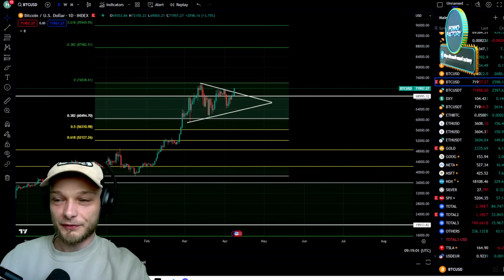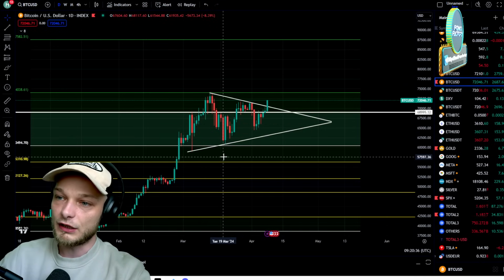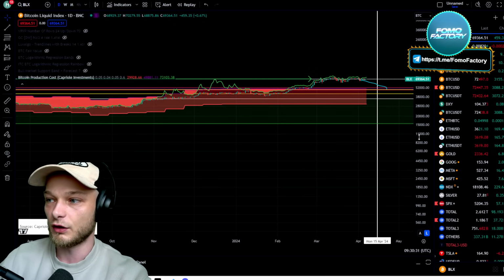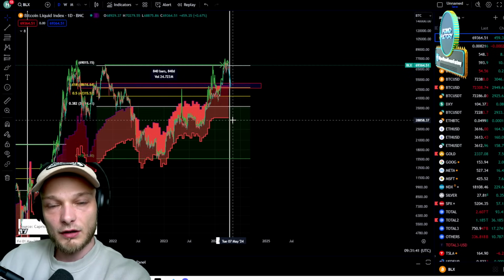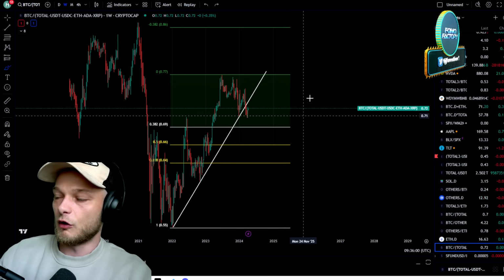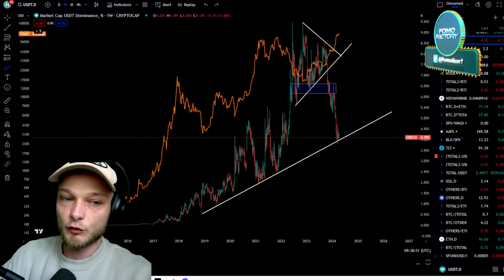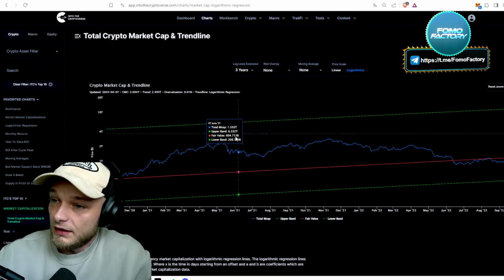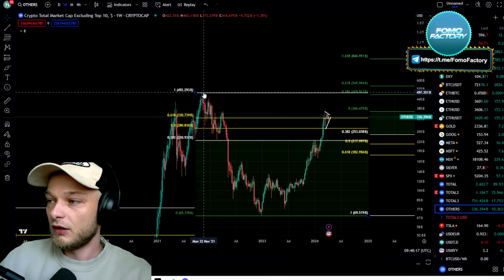Last Chance To Make a HUGE Amount Of Money In This Bullmarket! (Next Leg Up Soon??)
🥇Get access to exclusive content, private sales, whitelist spots, influencer wallet trackers, early crypto calls and way more

👉 A big selection of altcoins
👉 Up to $30,000 Sign up bonus

It looks like Bitcoin and altcoins are getting ready for the next leg up in this crypto bullmarket!

0:00 Bitcoin breaking out
2:20 Bitcoin dominance
6:15 I bought this moonshot
10:00 Never below 60K again
14:42 Altseason?
18:12 Bearisch chart?
19:98 Retail is stepping in
22:43 Very bullish crypto price prediction
27:03 The altcoin market
33:00 Best releases are coming